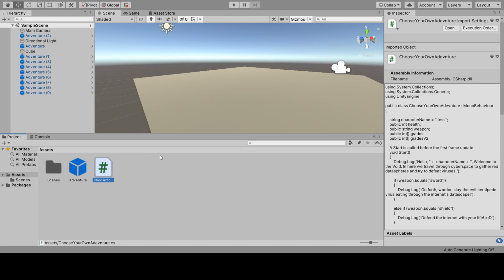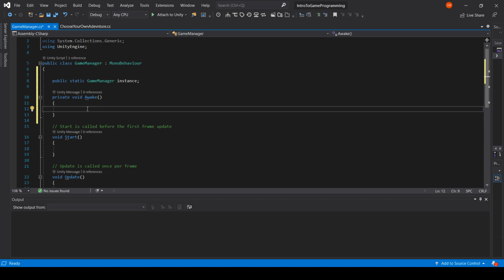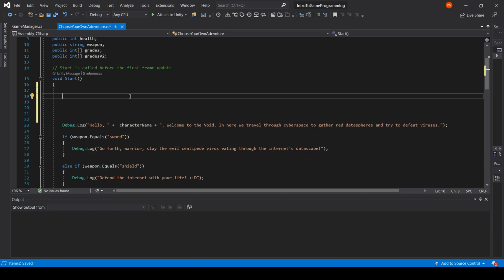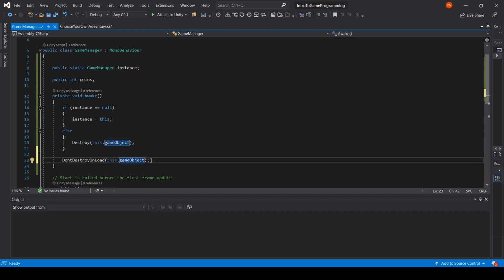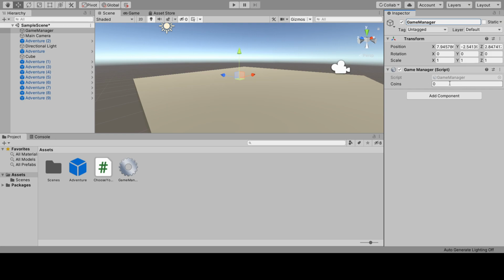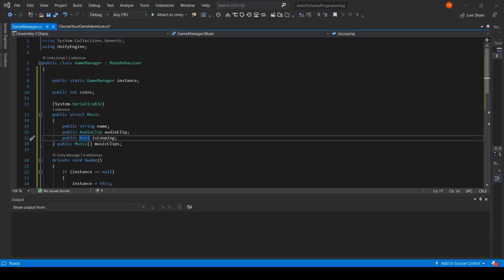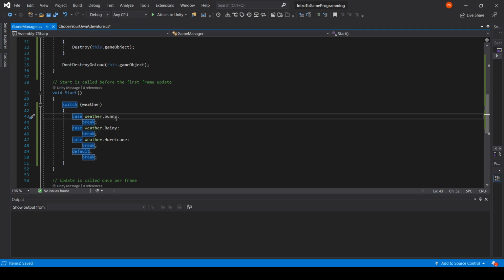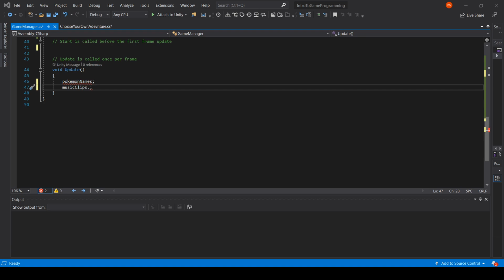Tutorial Tuesdays: Introduction to Programming 3